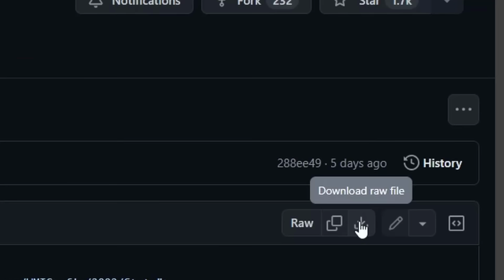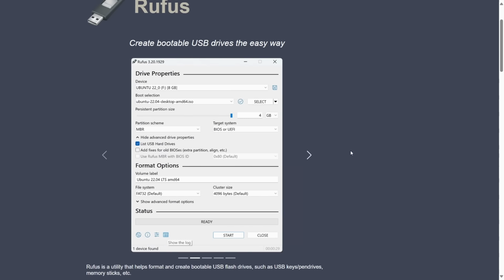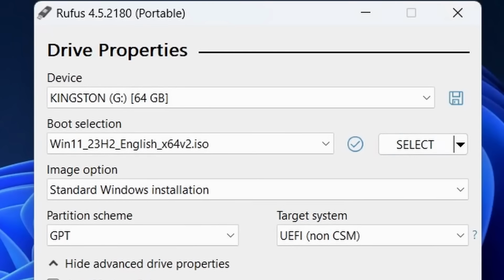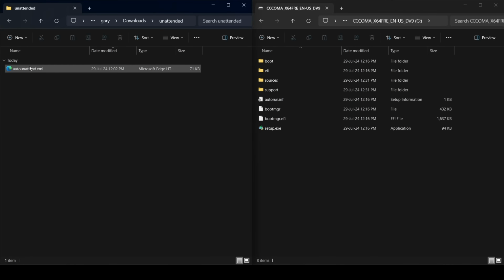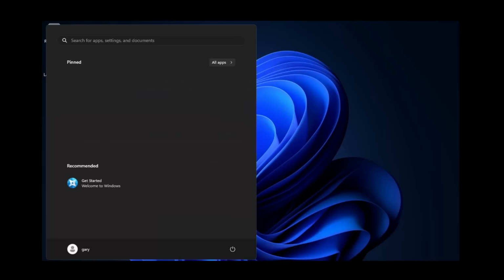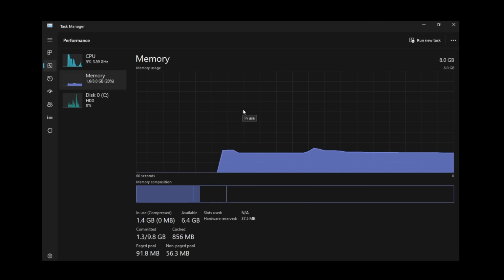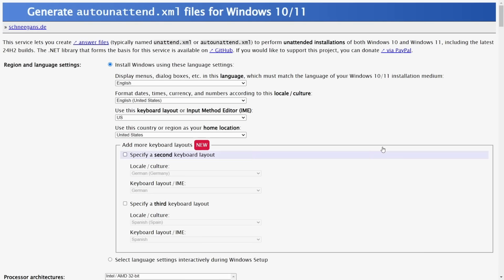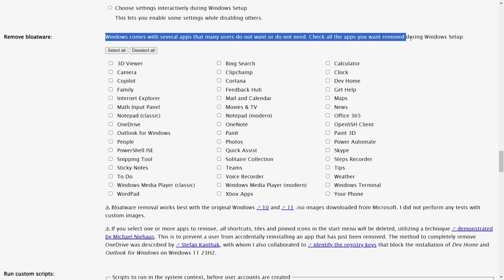How to Debloat Windows 11 Using Microsoft's Official Tools!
One accusation leveled at Windows 11 is that it is bloated, some even call it bloatware. Here is a way to debloat, slim down, and optimize Windows 11 using Microsoft's official tools!